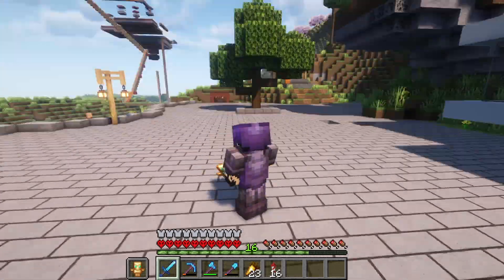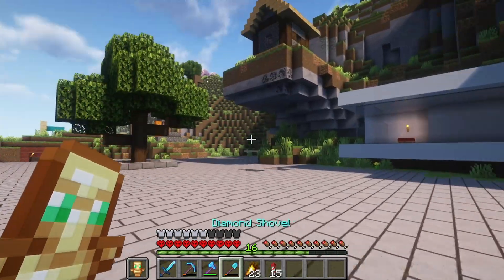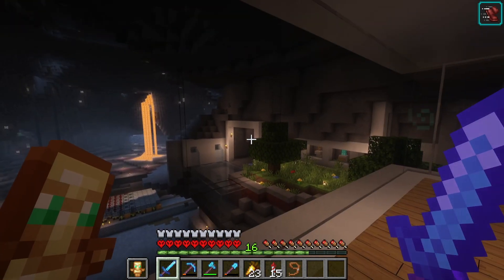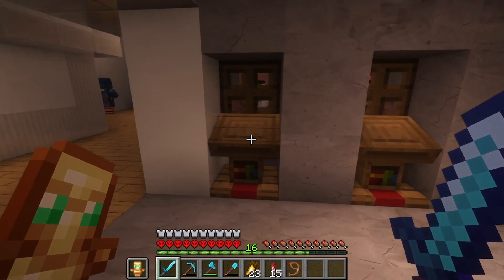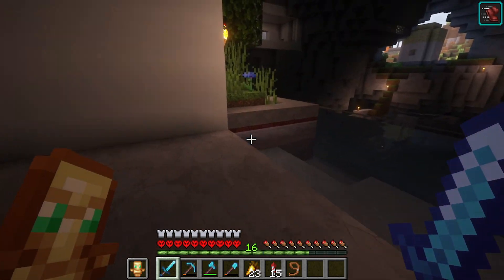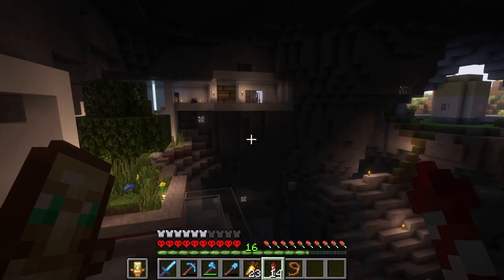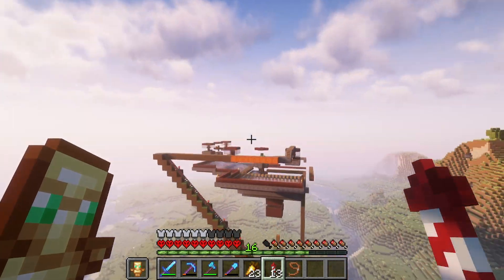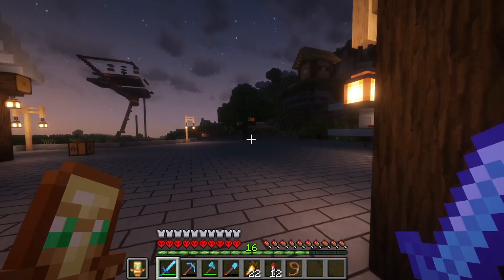I Survived 200 Days In Minecraft Hardcore World Tour!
today we show off the world day 200 in hardcore we did a bit day 300 coming soon!